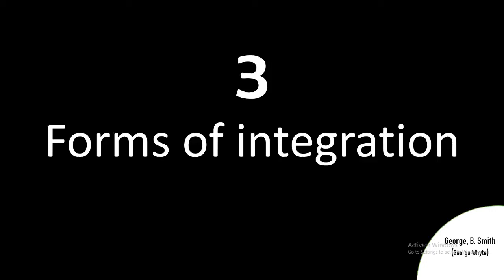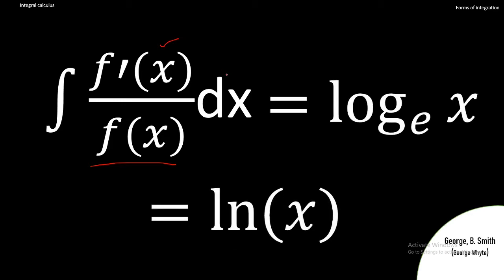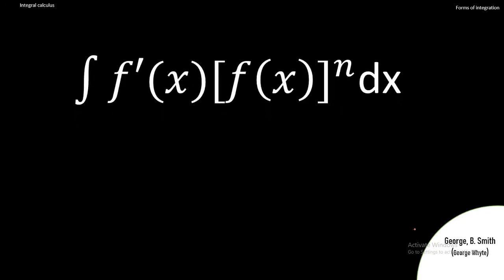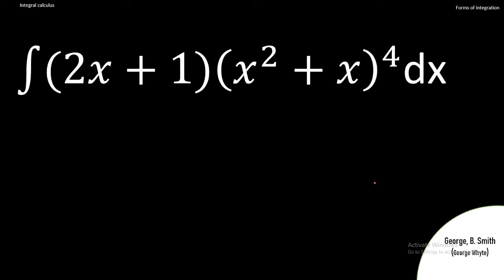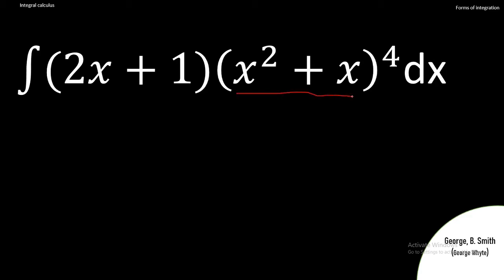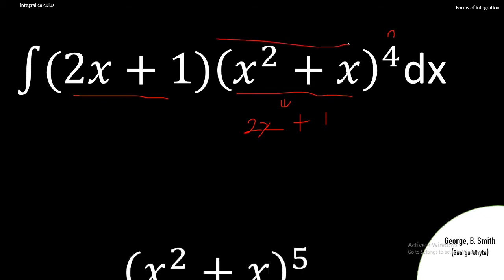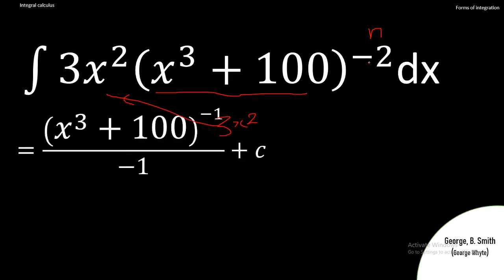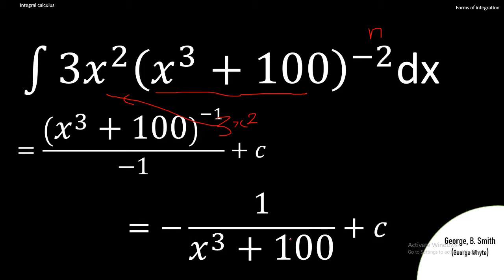3.4 Integral Calculus. Forms of integration(product part 1)